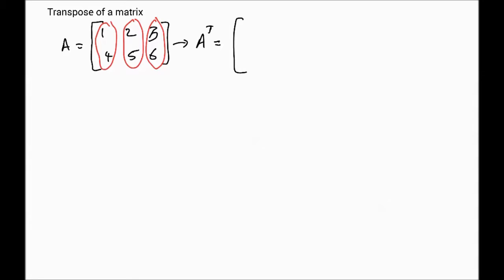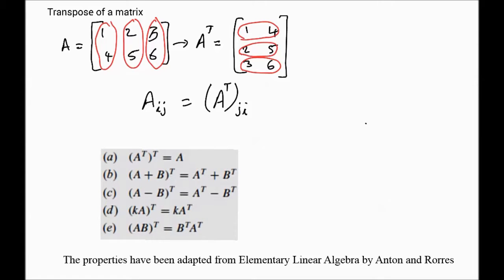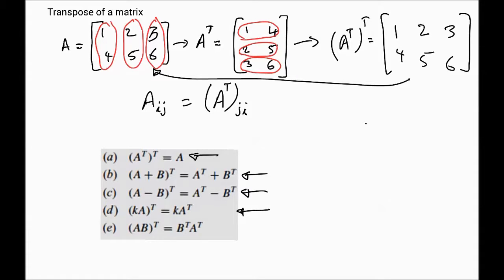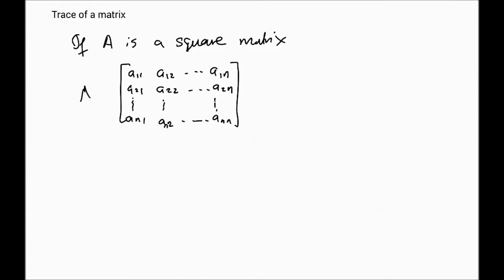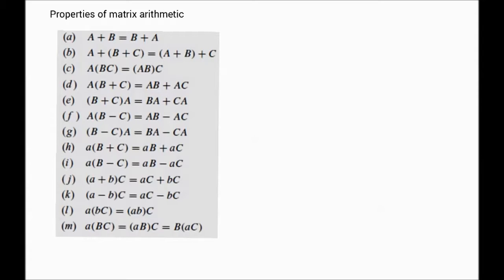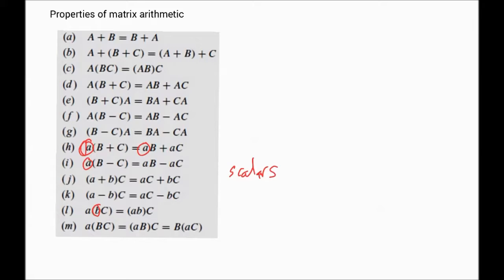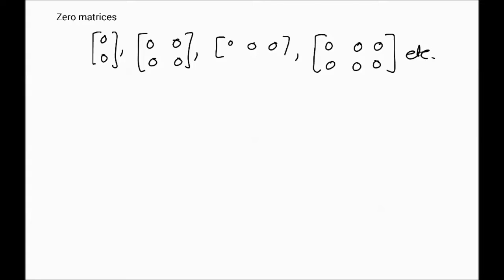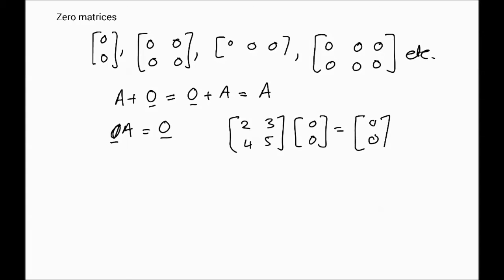Elementary Linear Algebra Lecture 7 - Matrix properties (part 2)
The video covers the following:
- Transpose of a amtrix
- Trace of a matrix  3:04
- Properties of matrix arithmetic  4:19
- Zero matrices  5:48